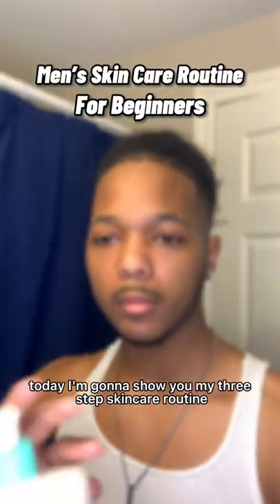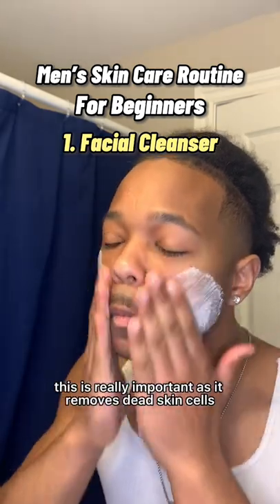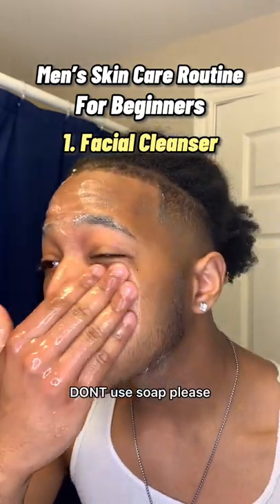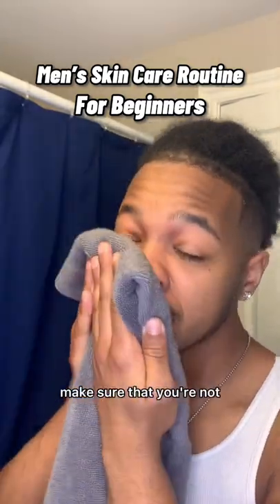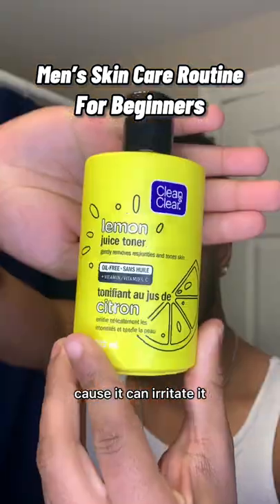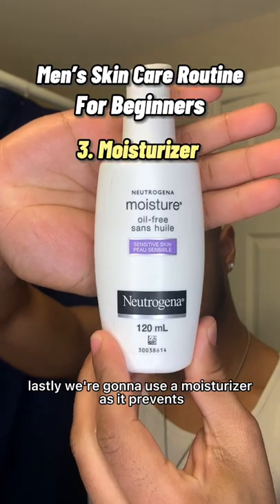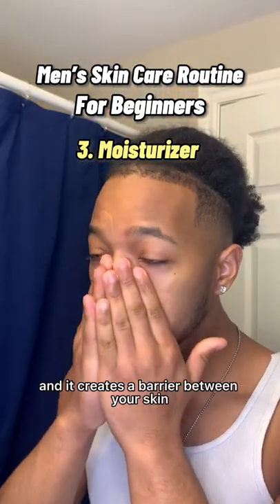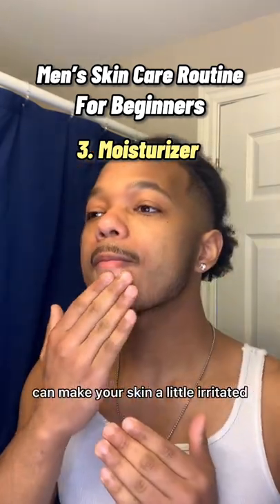Skin Care Routine For Men (Beginners)